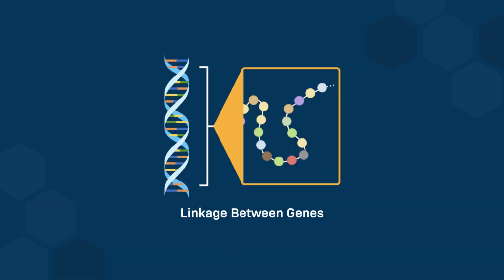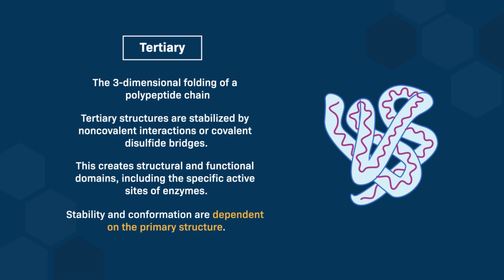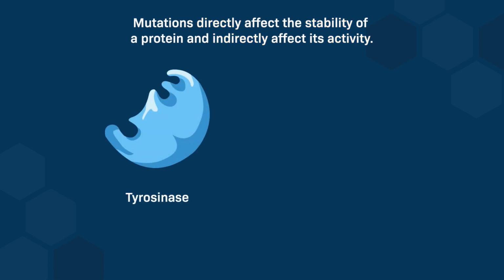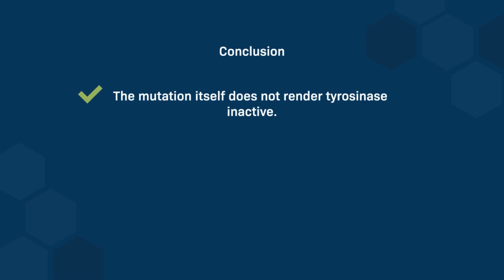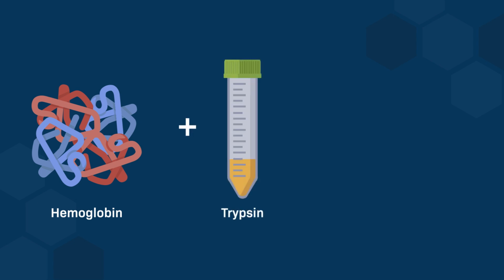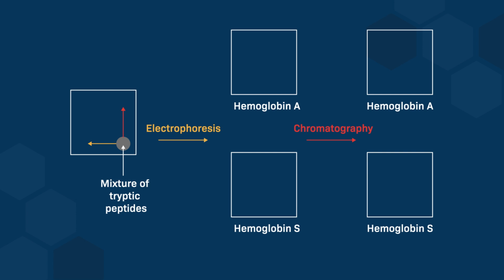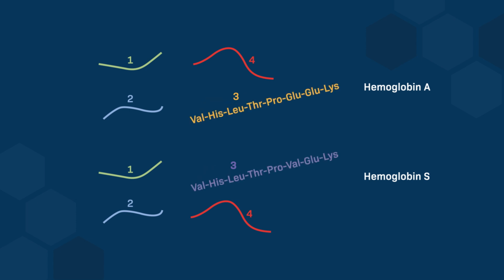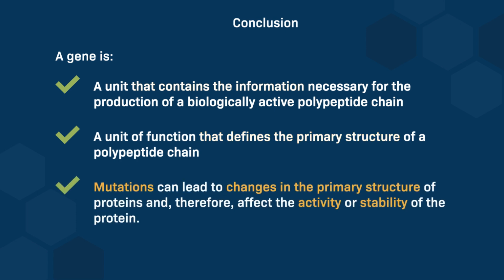Structural Correspondence Between One Gene and One Polypeptide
We’ll explore the correlation between genetic mutations and enzyme activity by examining the structural impact of mutations on proteins. Through experiments on tyrosinase and hemoglobin, we’ll demonstrate how mutations can alter the stability, activity, and composition of proteins, and shed light on the connection between genetic changes and functional outcomes in organisms.